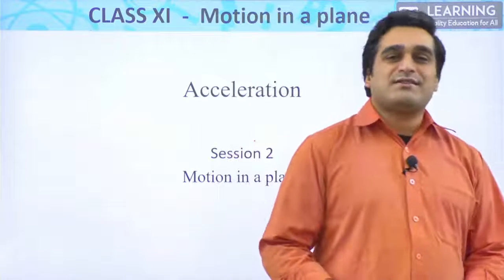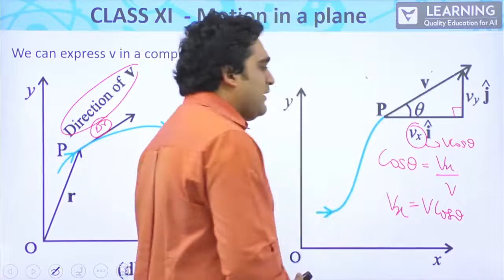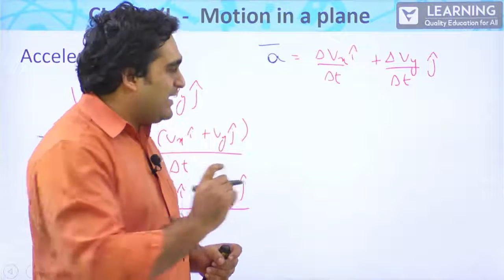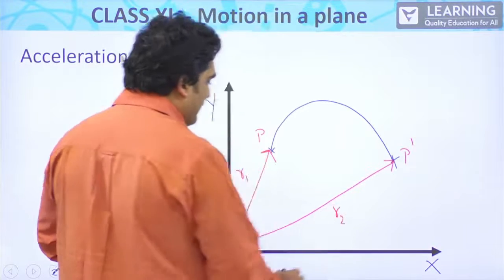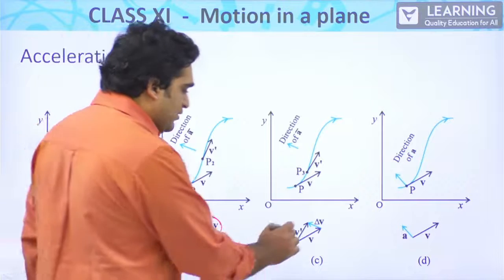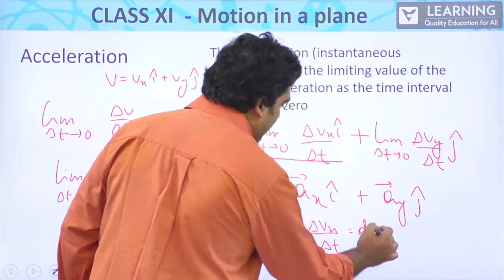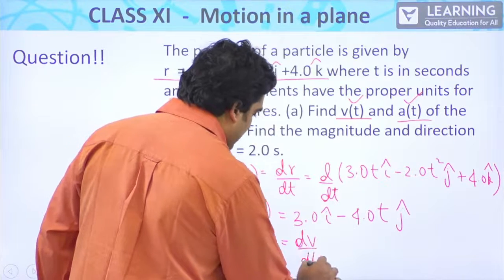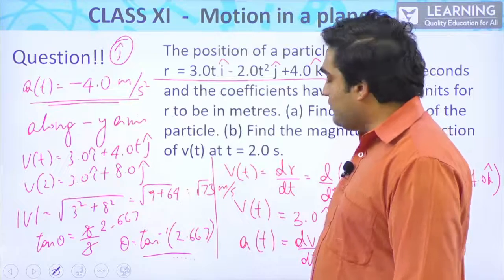Acceleration | Class 11 | Physics | CBSE & PUE | Vista's Learning | By Denzil Sir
Chapter 4 - Acceleration - Motion in a plane

" In this rate of change of velocity is defined as acceleration. In this session we determine Magnitude and direction of acceleration using analytical and graphical method is discused "

CHECKOUT:
Introduction to Physics - Syllabus Overview

1) Live class Study Notes
2) Live Classes in a structure
3) Study Material
4) Assessment & performance evaluation
5) Prerecorded videos
6) Concept videos
7) Wholesome Entertainment videos for kids
8) Videos featuring kids skills & talents.